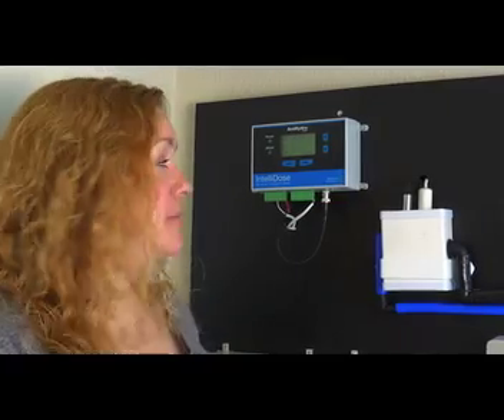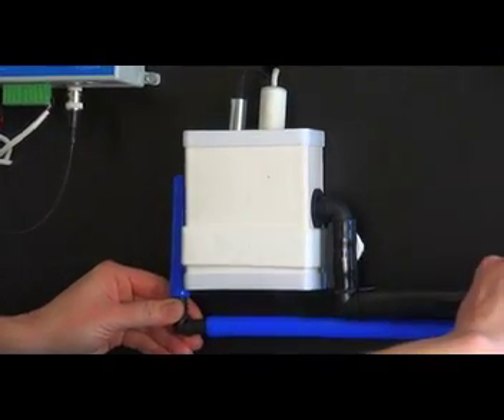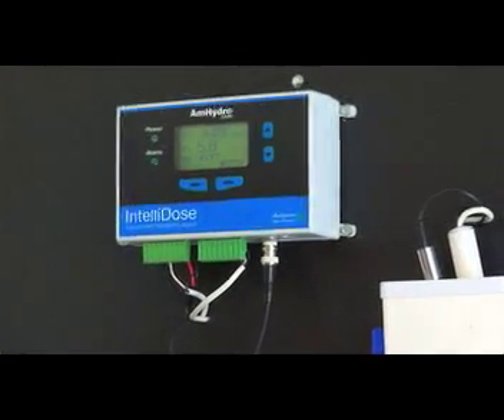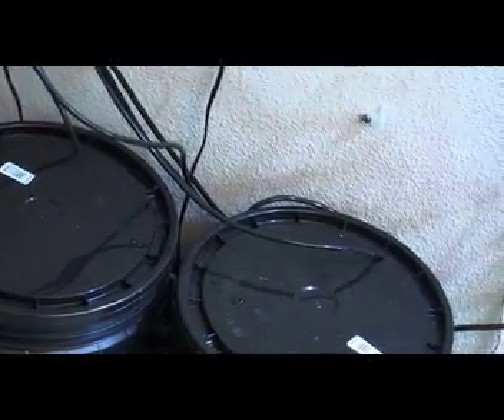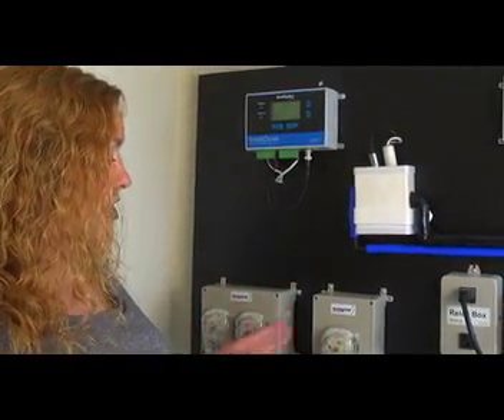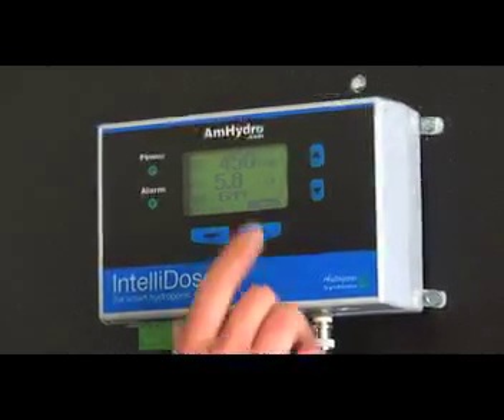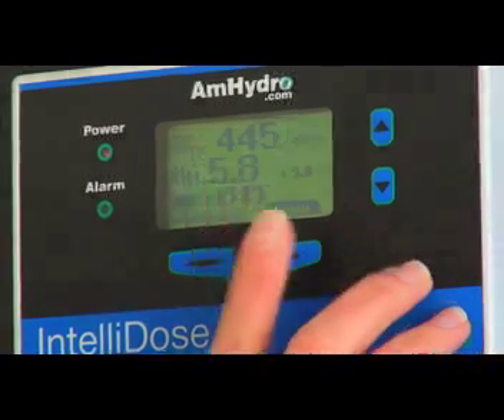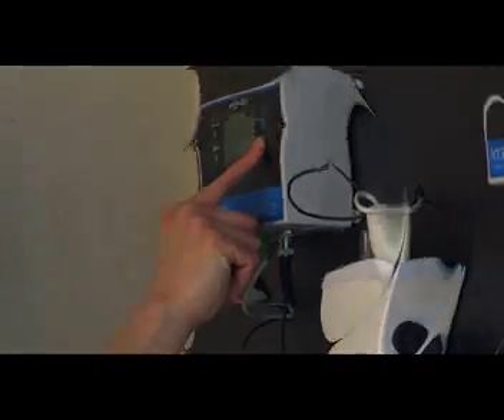IntelliDose Automatic pH and Nutrient Doser | How It Works | American Hydroponics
The IntelliDose is an automatic pH and nutrient controller for hydroponic growing. For information on the equipment in this video,

The IntelliDose pH and Nutrient Doser is an automated system that adjusts your hydroponic reservoir as needed.